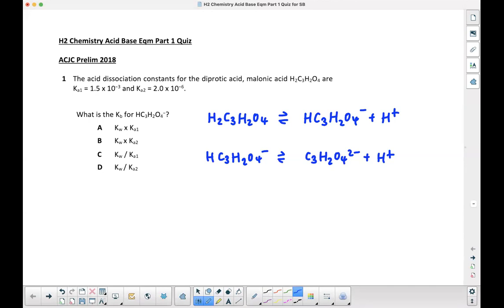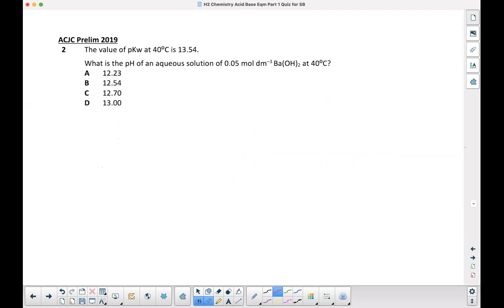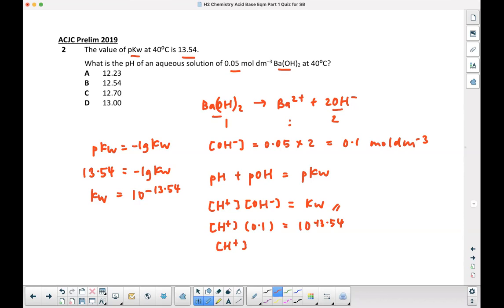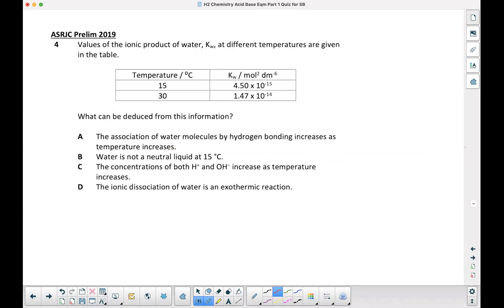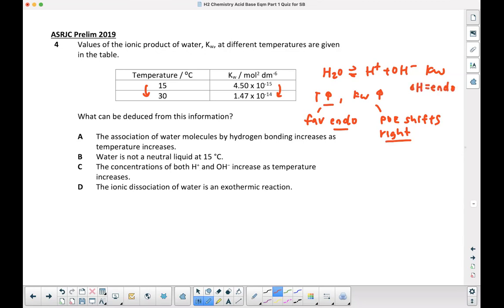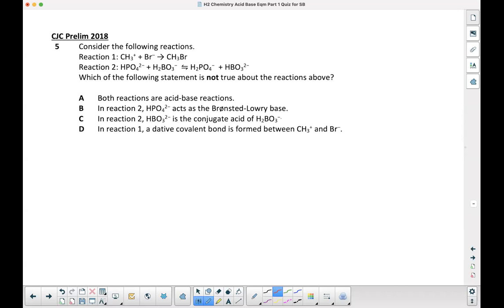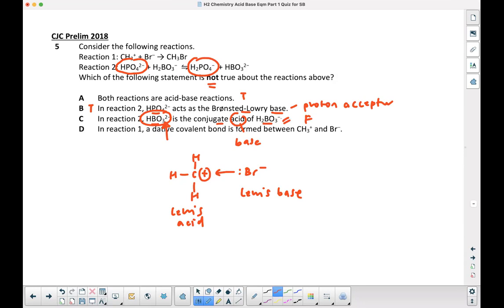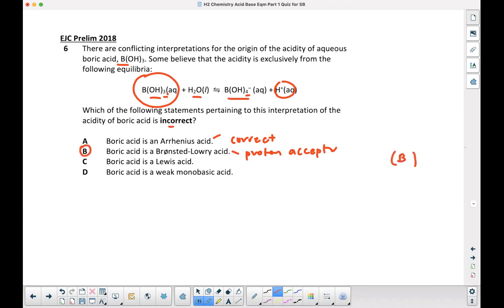H2 Chemistry Acid Base Eqm Part 1 Quiz